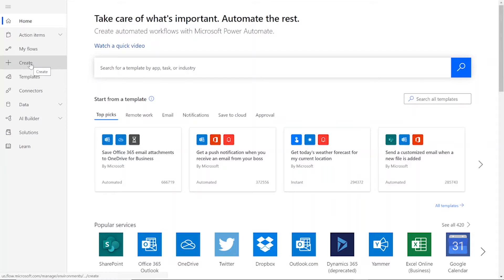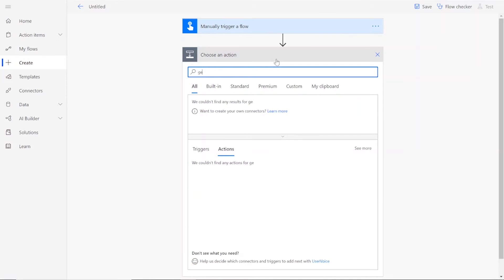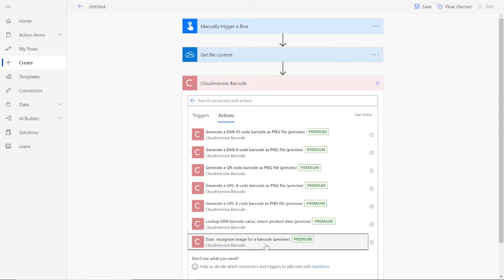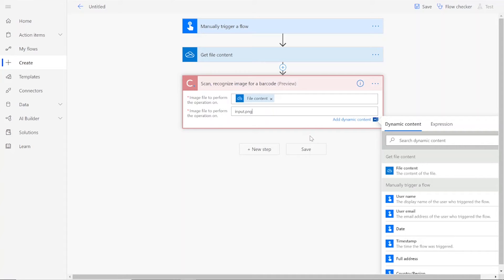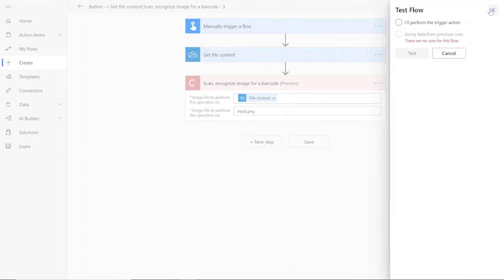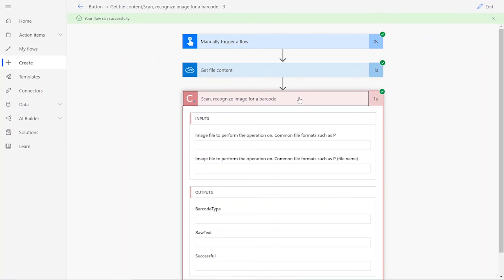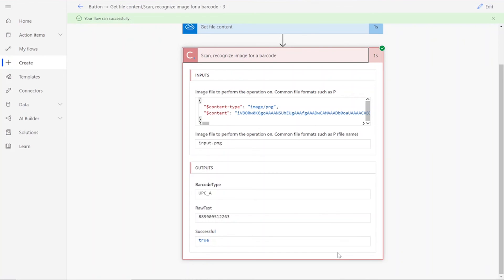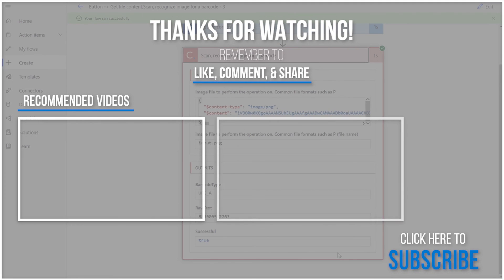How to Scan Barcode Images in Power Automate and Logic Apps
In this video, you will learn how to scan Barcode Images in Power Automate, with the same steps applying to Logic Apps as well.